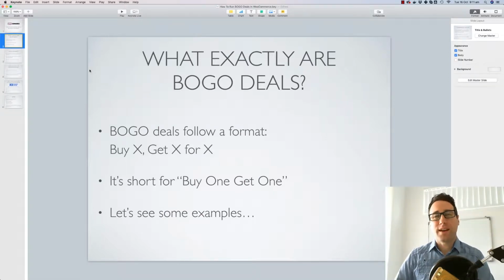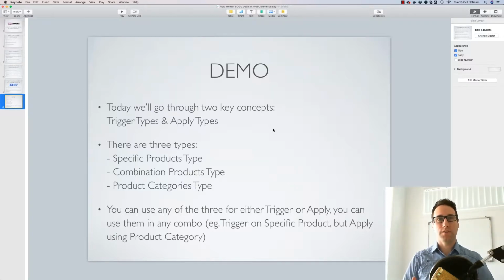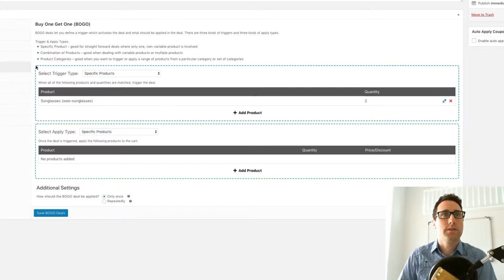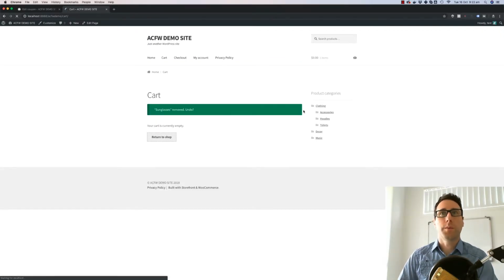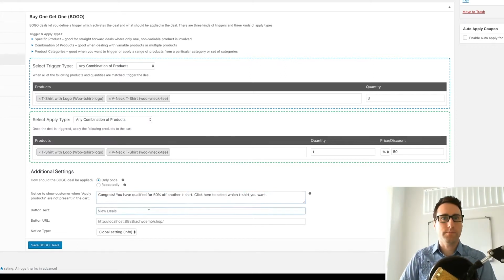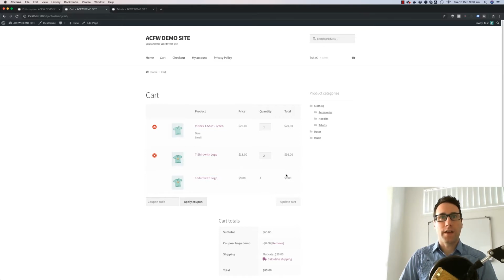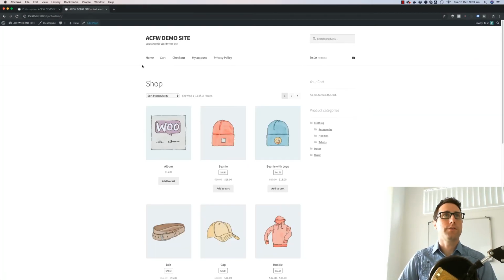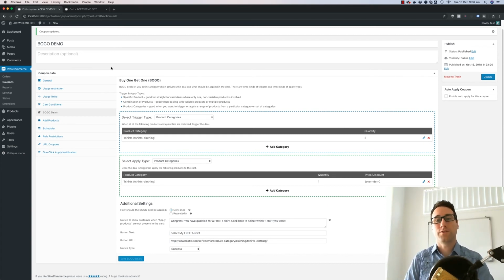How To Setup A WooCommerce BOGO Coupon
🛍 In this video, you'll learn how to set up a WooCommerce BOGO coupon.

💡 [UPDATE] You no longer have to have an "Add As Deal" extra button, we recently changed the way the apply types work, see the blog post for the latest info

More about this video:

🚫 You can't do BOGO deals in WooCommerce without having an extension because the core system doesn't support it.

However, Advanced Coupons for WooCommerce lets you run these types of deals.

BOGO (Buy One, Get One) deals are a very popular deal type with both retail stores and online stores and if you want to grow your store you need to be able to run deals like this.

This video will teach you how to set up a WooCommerce BOGO coupon and all the different ways you can have it work.